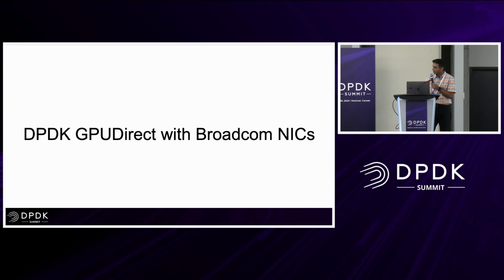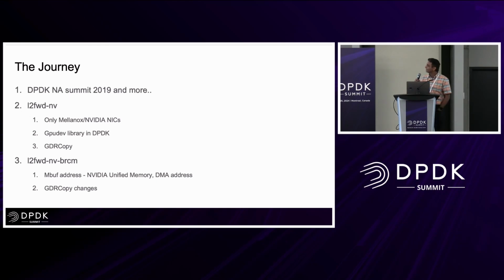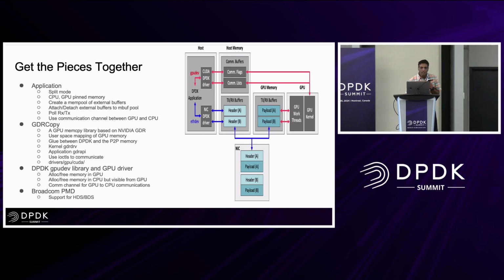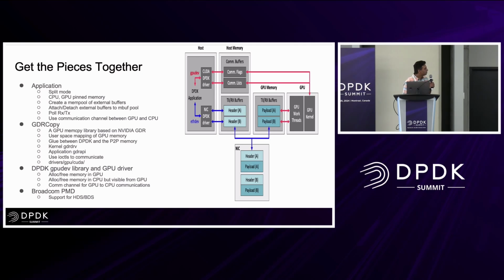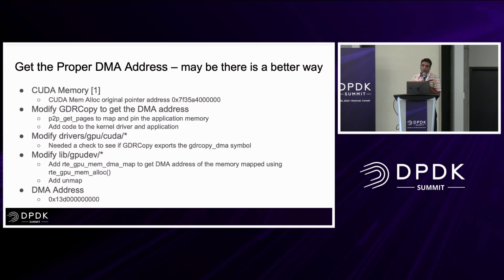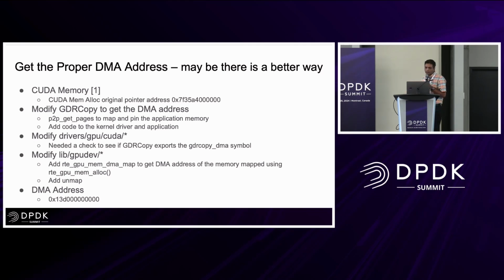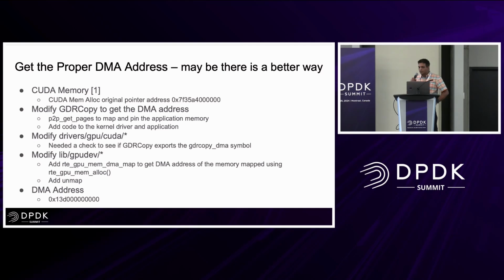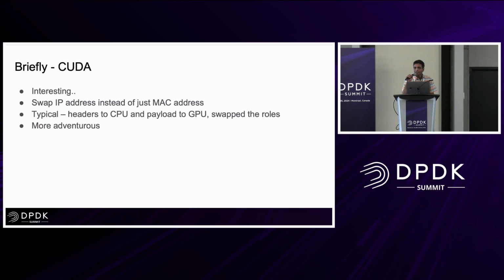Getting GPUDirect to Work with Broadcom NICs - Ajit Khaparde, Broadcom Inc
A few years ago the DPDK community introduced the concept of using DPDK with GPU to improve packet processing. The idea was to create a conduit between the NIC and the GPU such that the GPU continuously receives packets directly from a Network Interface Controller and accelerate the packet processing capabilities of an application. GPUDirect RDMA relies on the ability of GPUs to provide areas internal to its memory to a NIC device. The application then programs the GPU to inspect the incoming packet stream and process it. But the idea so far has been limited to using NVIDIA NICs with NVIDIA GPUs. In this talk, I will go over how to use a Broadcom NIC with an NVIDIA GPU and the changes needed in the DPDK ecosystem to achieve this.